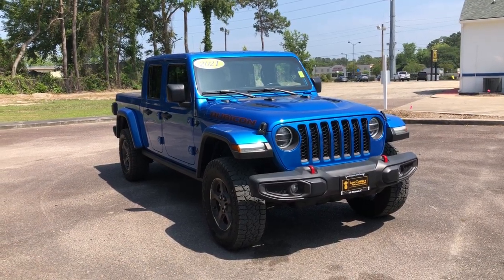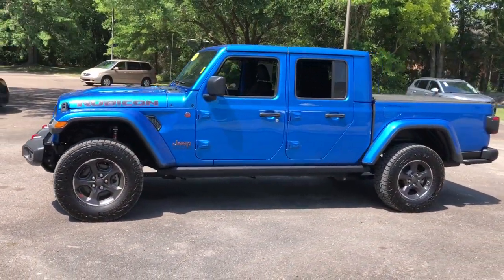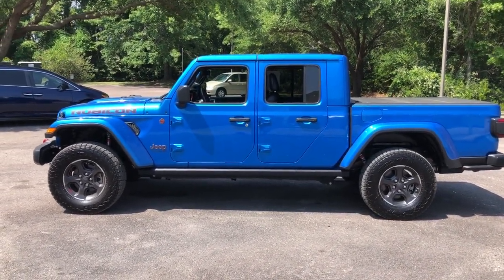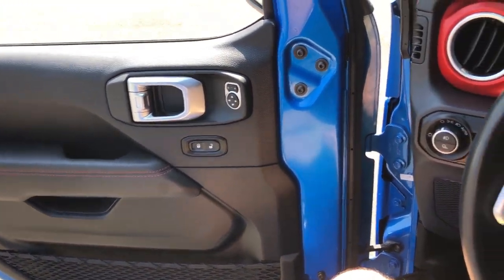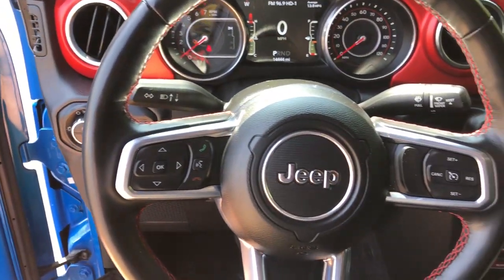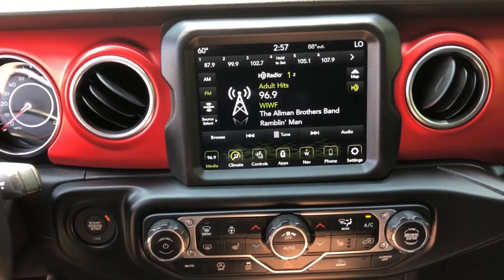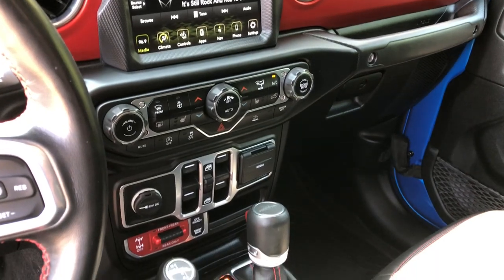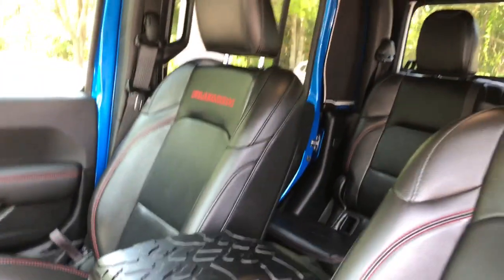2017 Chevrolet Camaro Charleston, Mt. Pleasant, West Ashley, North Charleston, Summerville, SC P0758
Used 2017 Chevrolet Camaro SS available in Mount Pleasant, South Carolina. Servicing the Mt. Pleasant, West Ashley, North Charleston, Summerville, SC area.

#{MAKE}
#{MODEL}
2017 Chevrolet Camaro SS - Stock#: P0758

2017 Chevrolet Camaro SS 2SS Apple CarPlay/Android Auto Bose Premium 7-Speaker Audio System Feature Emergency communication system Heads-Up Display Heated steering wheel Power convertible roof Wheels: 20 x 8.5 Fr & 20 x 9.5 Rr 5-Spoke Alum.brbrbrOdometer is 26305 miles below market average! 17/27 City/Highway MPGbrbrAwards:br  * Car and Driver 10 Best Cars   * 2017 KBB.com 10 Coolest Cars Under $25000   * 2017 KBB.com 10 Most Awarded BrandsbrCar and Driver January 2017.brbrWhile every effort is made to ensure the accuracy of the information on this site errors do occur so please verify information with a customer service agent. Prices do not include destination charges or any additional accessories All prices and offers are before state city and county tax tag title and license fees. Out of state buyers are responsible for all state county city taxes and fees as well as title/registration fees in the state that the vehicle will be registered. All other discounts are contingent on approved credit through VCI. All prices and offers include all incentives which the dealer retains unless otherwise specifically provided. The full cash price charged at any dealership depends on many factors including all products and services bought with the vehicle.